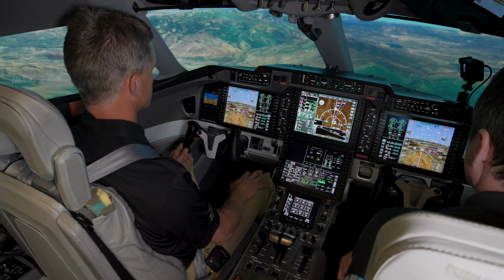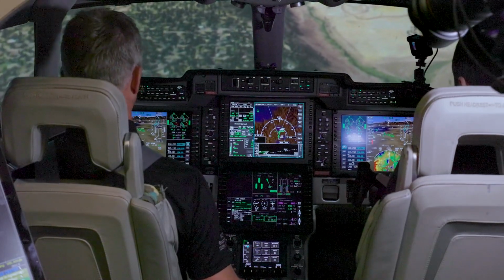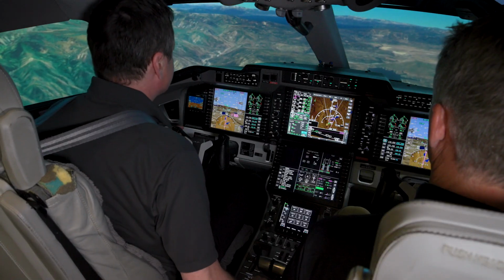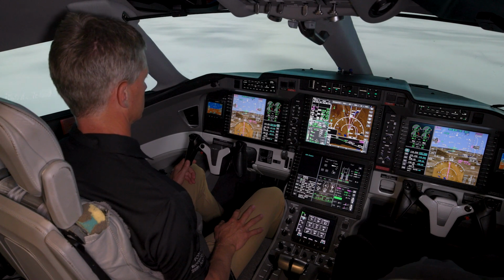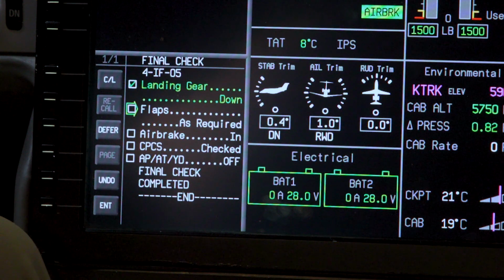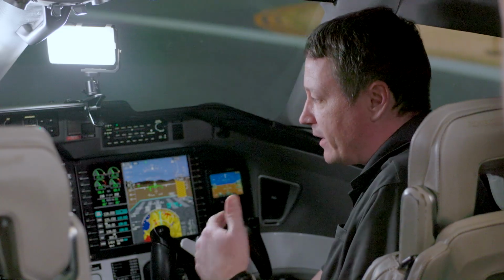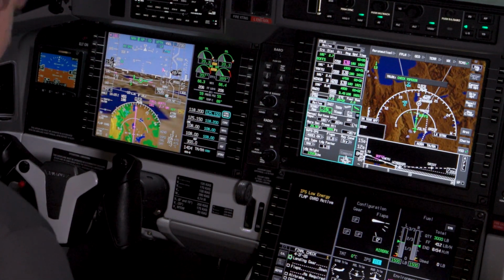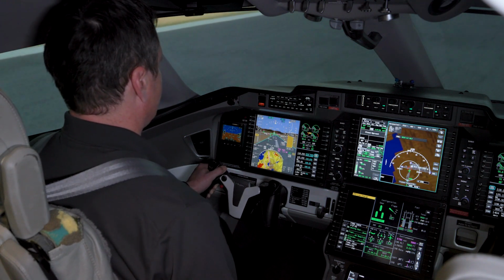Unstable Approach in the PC-24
The PC-24 is a flexible and accommodating aircraft for a jet, and its pilots are exceptionally skilled. Most of them are professional aviators. However, pilots moving from turboprops may face a learning curve when it comes to speed management, particularly to avoid falling behind the aircraft during approach. Check out this review that covers the essential principles of managing altitude, distance, speed, and angle during the approach.

This series will include scenarios in the PC-12 Legacy, PC-12 NG, and PC-24 simulators. These training videos will show realistic scenarios and realistic pilot mistakes, followed by correct procedures demonstrated by CFI’s Travis Holland (PC-24) and Rod Kellogg (PC-12).